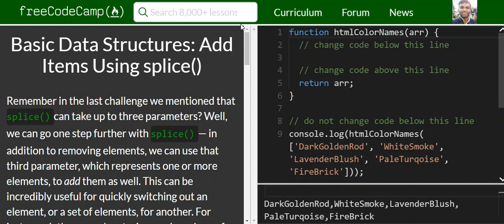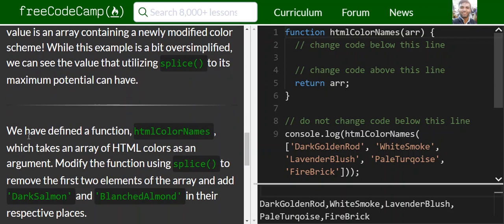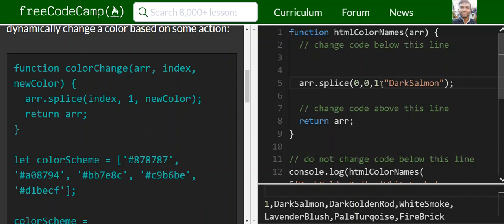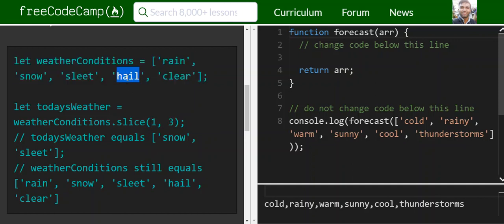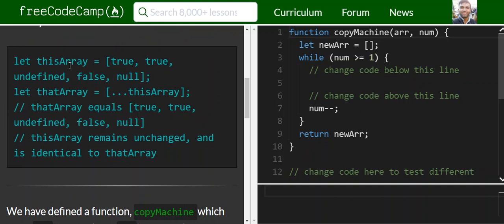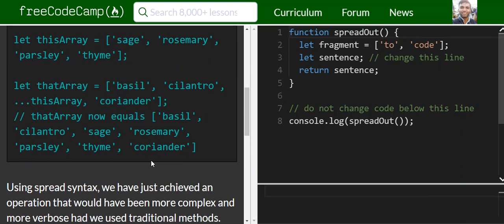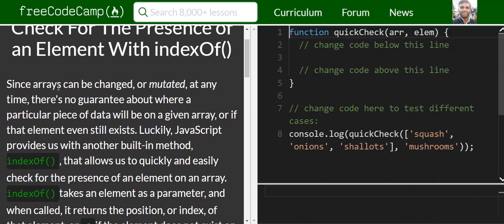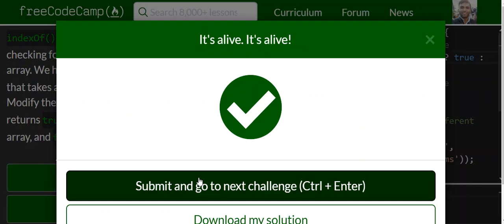FCC - Introduction to Basic Data Structure - Challenges 6 -10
In this video, I'll be doing Basic Data Structure Challenges 6 -10